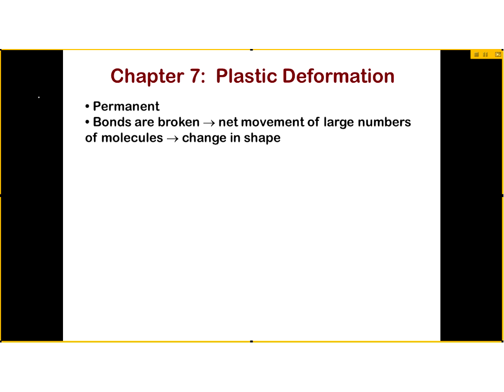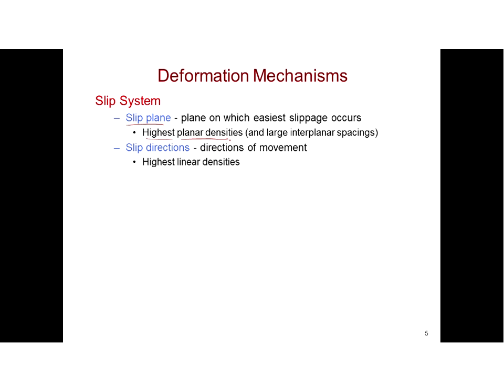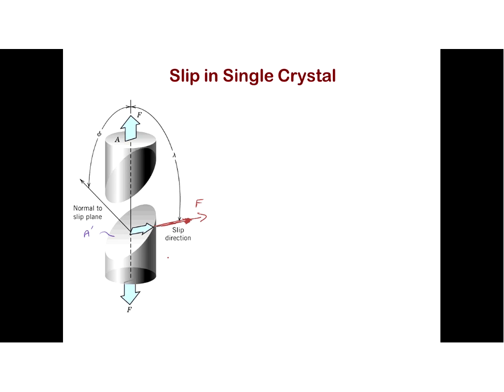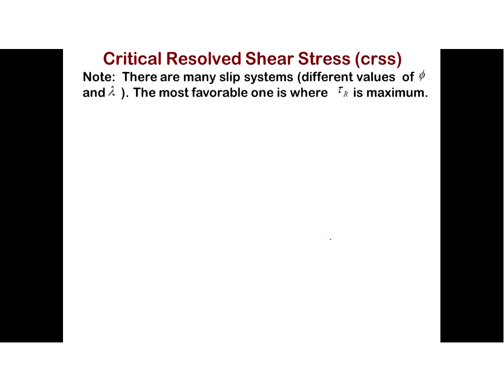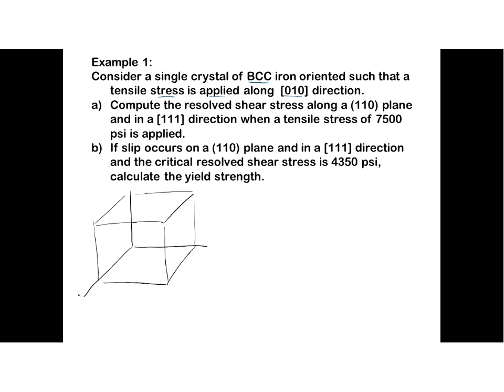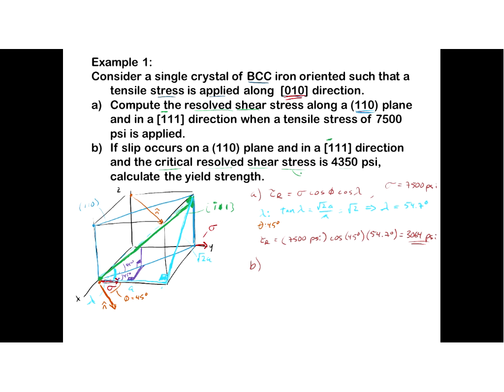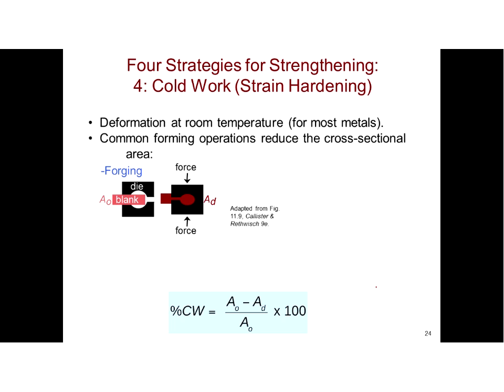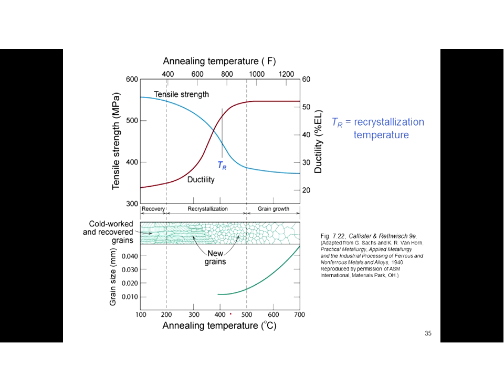Nick Langhoff - Materials Science and Engineering Lecture by Langhoff Nick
Application of basic principles of chemistry and physics to the engineering properties of materials.  Microstructure and properties of metals, polymers, ceramics.